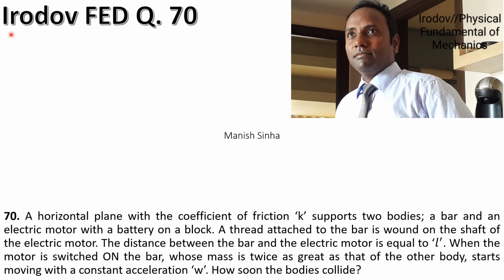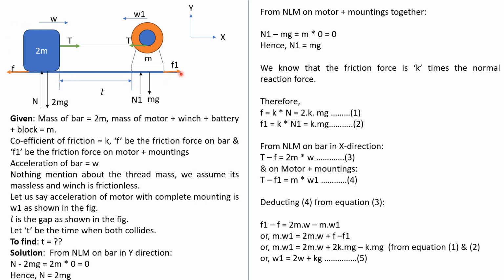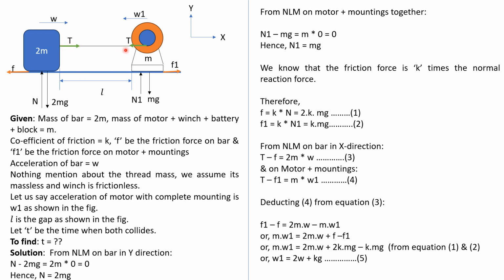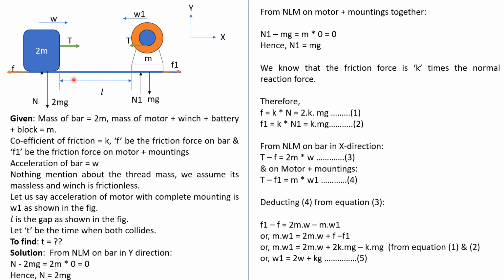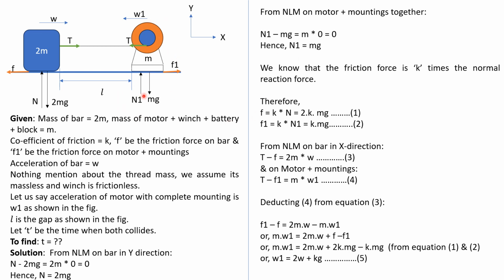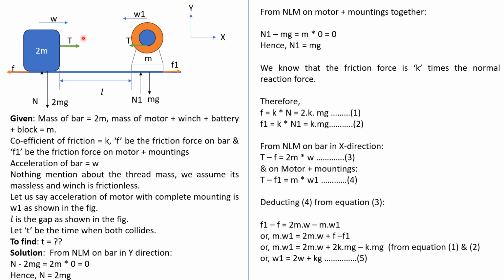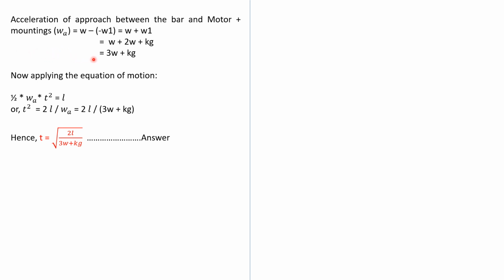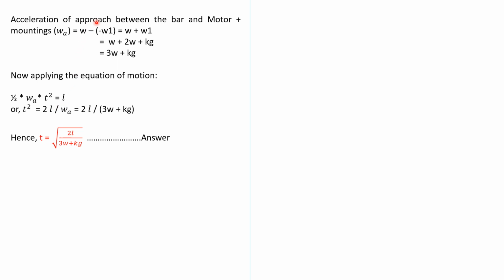Irodov FED Q.70 for IIT & NEET